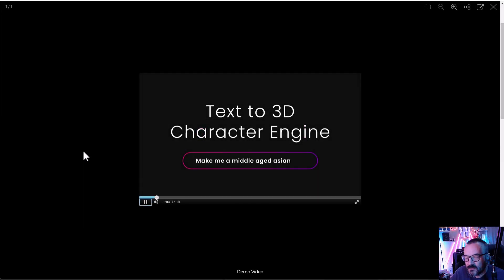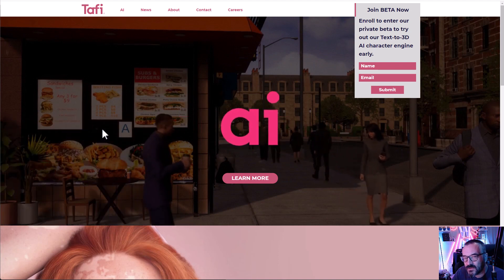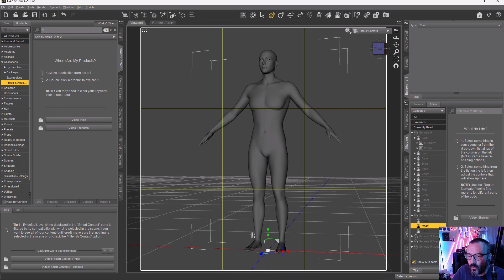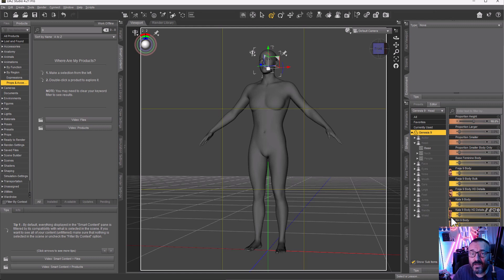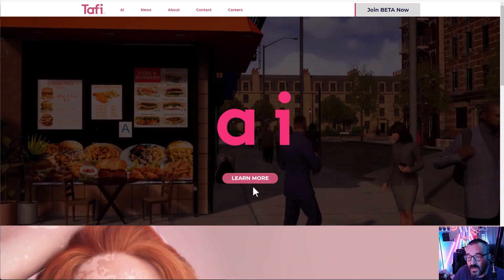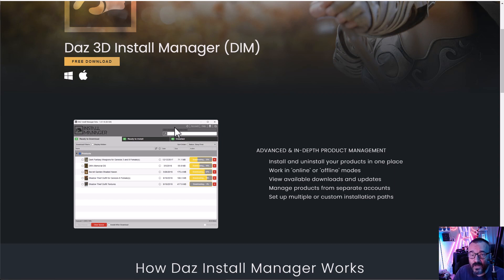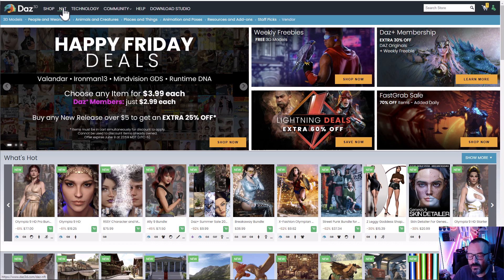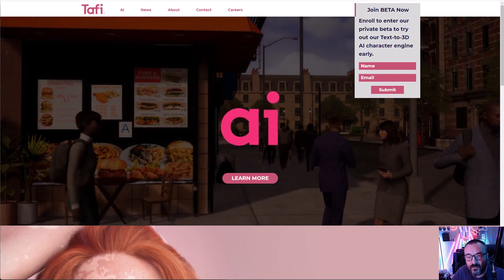Text-to-3D Transformation: AI Joins Forces with Daz & Tafi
This could be a solid AI application to create 3D characters from simple text. No sliders, no knobs, just text that will create and modify characters as you desire.

Don't miss out! Be sure to join the beta!

3D Art essentials